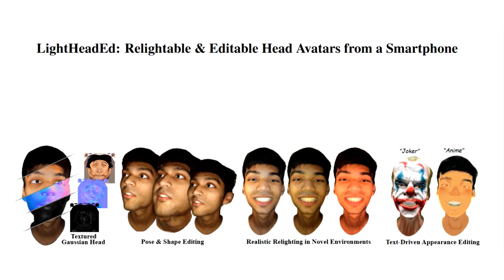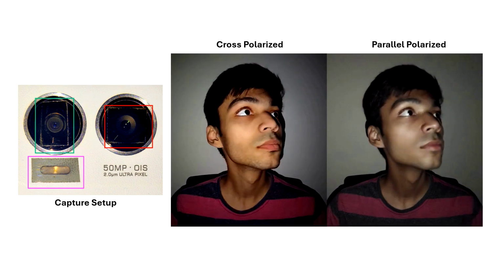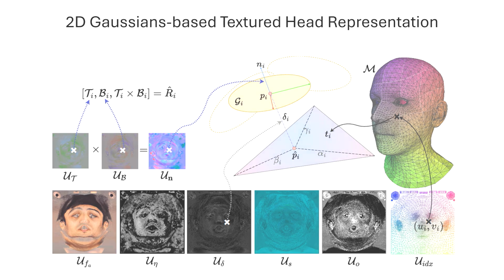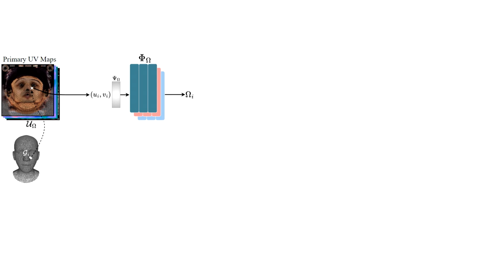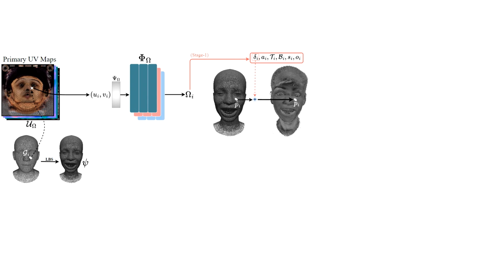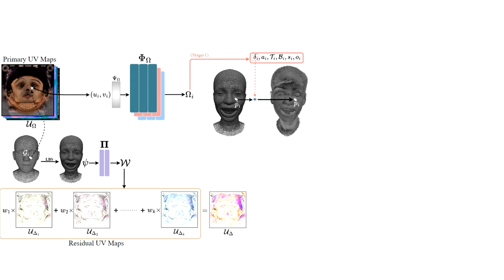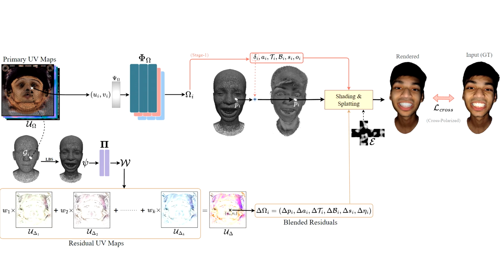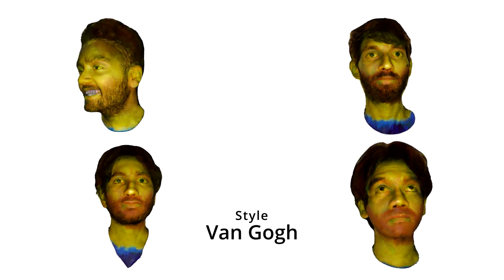LightHeadEd: Relightable & Editable Head Avatars from a Smartphone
Creating photorealistic, animatable, and relightable 3D head avatars traditionally requires expensive Lightstage with multiple calibrated cameras, making it inaccessible for widespread adoption. To bridge this gap, we present a novel, cost-effective approach for creating high-quality relightable head avatars using only a smartphone equipped with polaroid filters. Our approach involves simultaneously capturing cross-polarized and parallel-polarized video streams in a dark room with a single point-light source, separating the skin’s diffuse and specular components during dynamic facial performances. We introduce a hybrid representation that embeds 2D Gaussians in the UV space of a parametric head model, facilitating efficient real-time rendering while preserving high-fidelity geometric details. Our learning-based neural analysis-by-synthesis pipeline decouples pose and expression-dependent geometrical offsets from appearance, decomposing the surface into albedo, normal, and specular UV texture maps, along with the environment maps. We collect a unique dataset of various subjects performing diverse facial expressions and head movements.